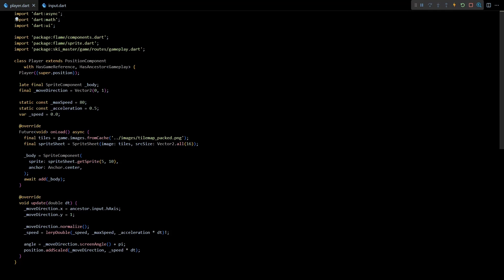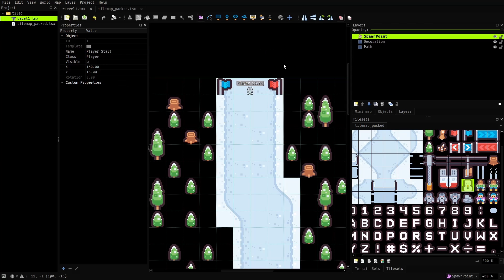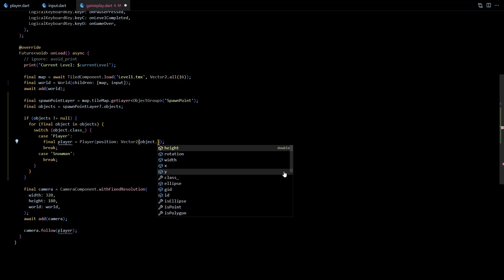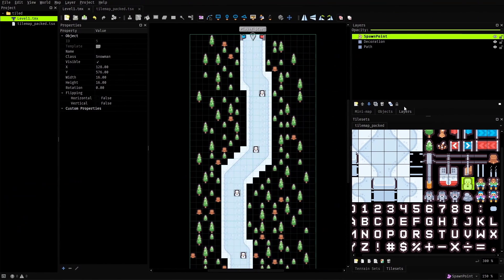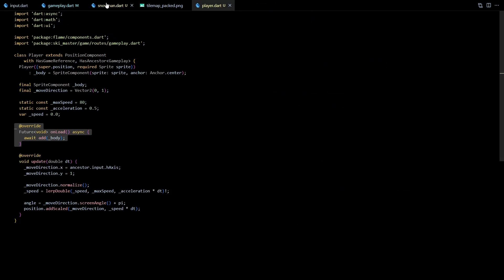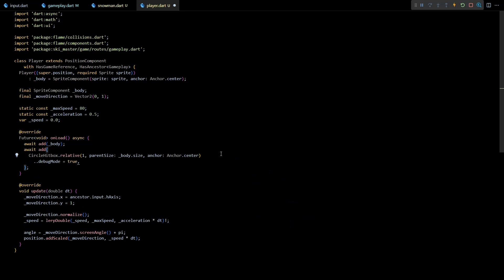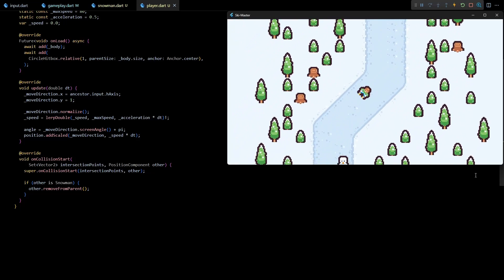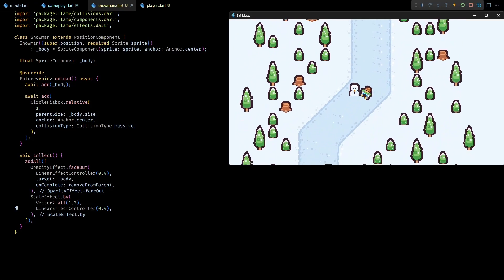5. Object Layer and Collision Detection - Ski Master | Flutter + Flame Game Development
Chapters:
00:00 Intro
00:35 Mark Spawn Points
02:53 Read Object Layer in Flame
04:40 Spawn Snowman Sprites
07:40 Create Snowman Class
08:41 Add Hitboxes
11:26 Handle Collisions
12:37 Snowman Collect Effect
14:40 Bye!